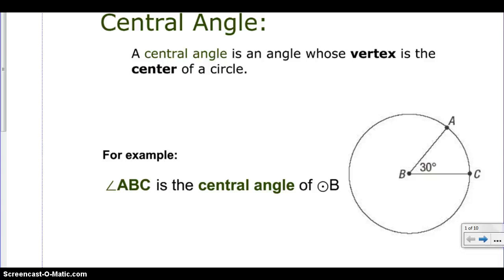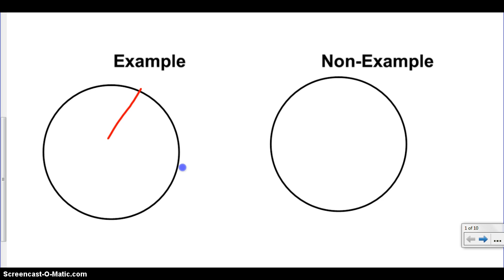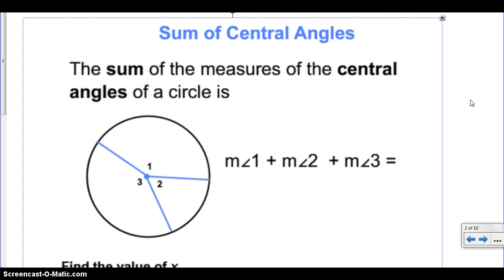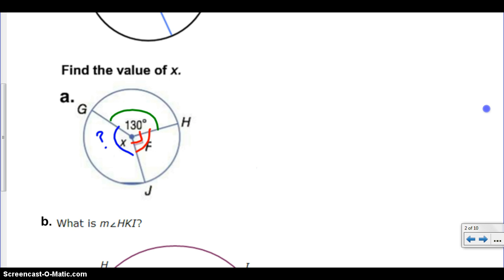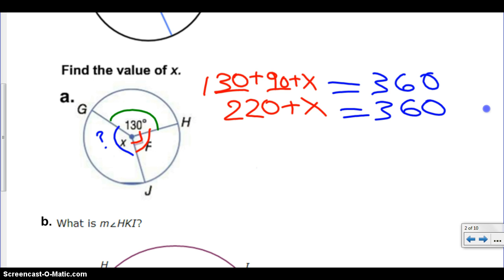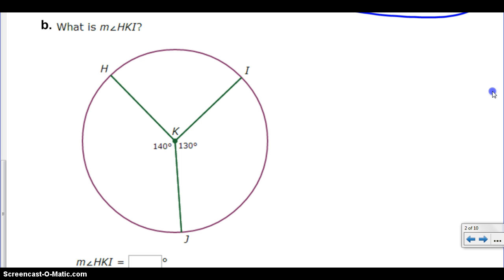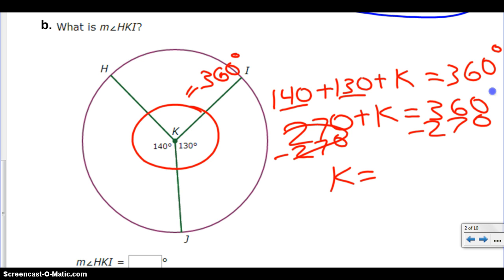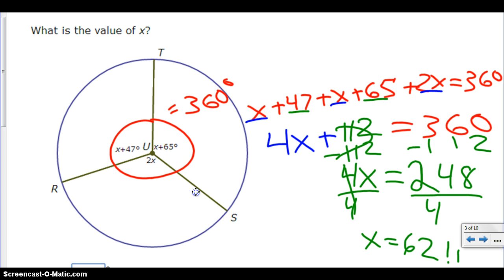Lesson 7 - Sum of Central Angles